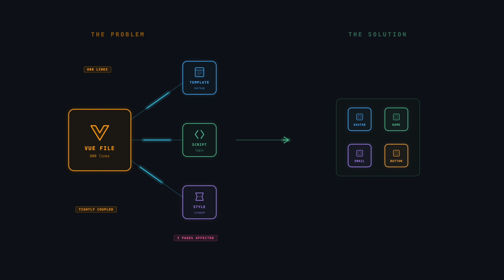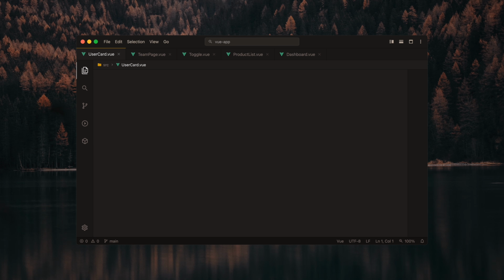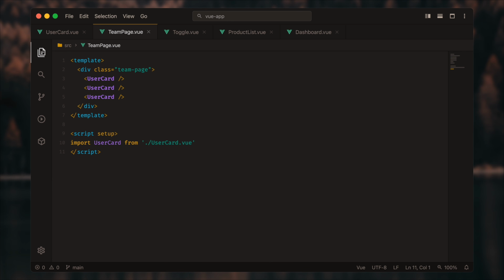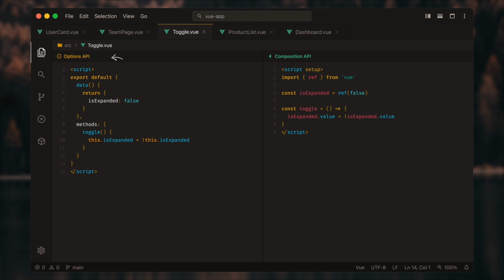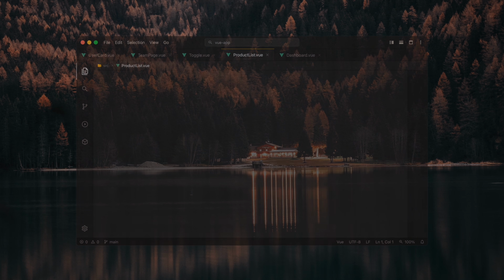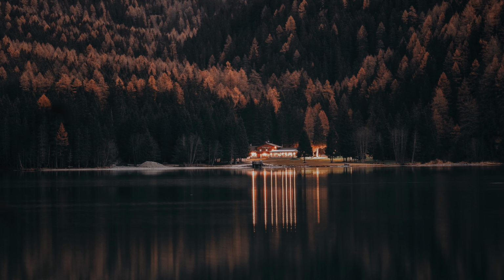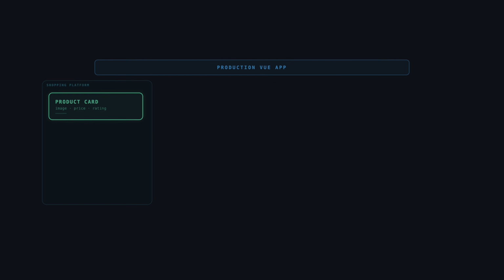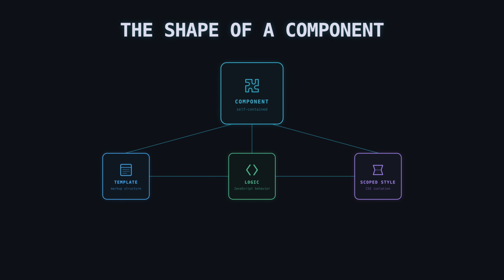Vue 3 Tutorial for Beginners (Part 4) - Components & How They Work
You open a Vue file that's supposed to render a simple user card, and instead you find 800 lines of template, a pile of unrelated methods, and styles that somehow break three other pages you never even touched. That's not a hypothetical - that's what happens to almost every frontend codebase that never learned to break itself apart.

This video is about the fix: components. We break down what a Vue component actually is, how it's structured, and how you assemble several of them into a real page. We're not touching how components talk to each other yet - that's a full topic on its own for next time - today is purely about the shape.

By the end you'll understand why scoped styles keep your CSS from leaking across your app, when to use the Options API vs the Composition API, how ref makes a plain value reactive, why onMounted is where you fetch data, and how real production apps (e-commerce, dashboards, design systems) are just this same pattern repeated everywhere.

🚀 In this video, you will learn:

Why massive, unmanageable Vue files happen and how components fix it
What scoped styles actually do and why they matter
How to define a component once and reuse it multiple times
Options API vs Composition API - the two ways to write component logic
How ref() works and why you access values through .value
Using onMounted to fetch data at the right time
How to compose a real page from smaller components (header, sidebar, content)
Real-world patterns: product cards, dashboards, and design systems

If you're learning Vue and want to actually understand why components are structured the way they are - not just copy-paste syntax - this video is for you.

⏱ Timestamps
0:00 - Why Vue files turn into unmanageable messes
1:08 - The simplest possible component
2:09 - Reusing a component across a page
2:55 - Options API vs Composition API
3:39 - Reactivity with ref()
4:11 - onMounted and fetching data
5:03 - Composing a page from multiple components
5:57 - Real-world patterns (e-commerce, dashboards, design systems)
6:40 - Final takeaway